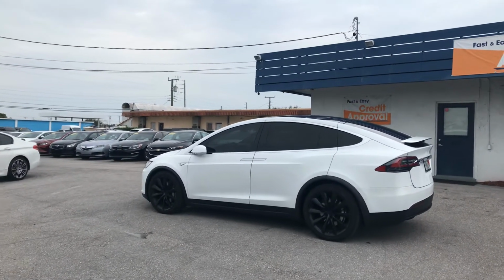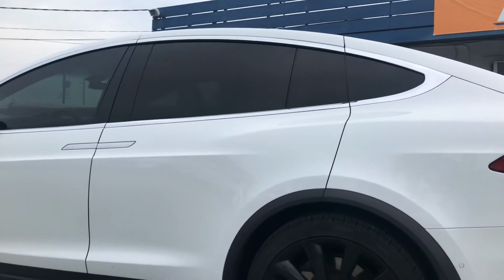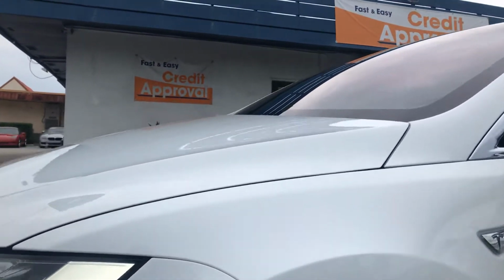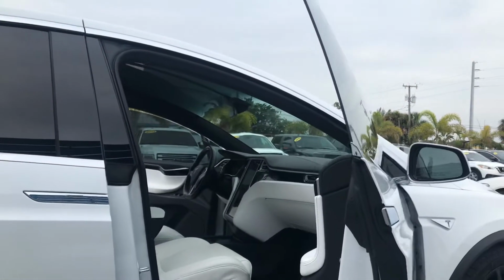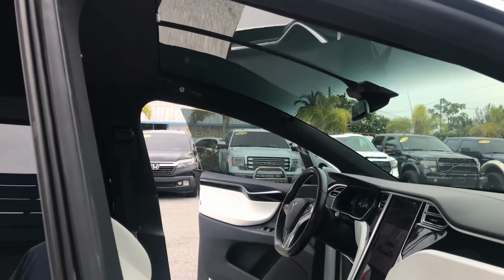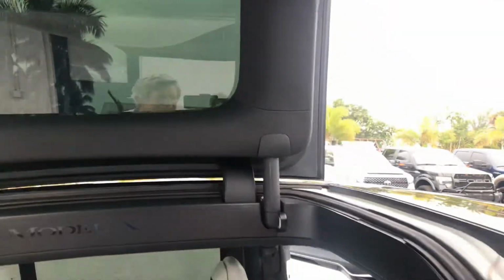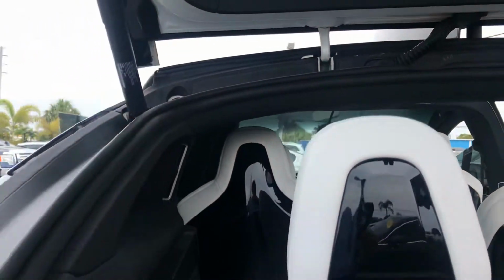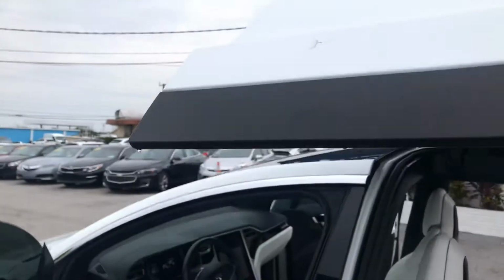May 18, 2020